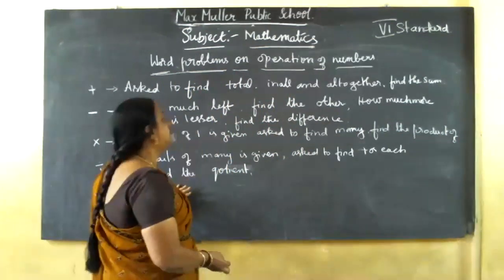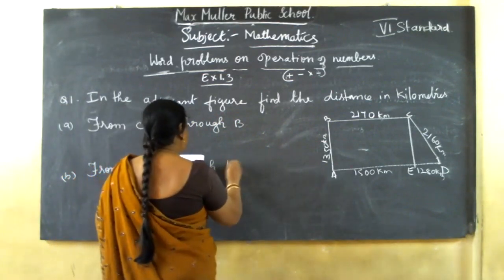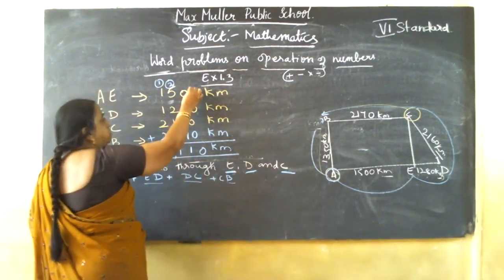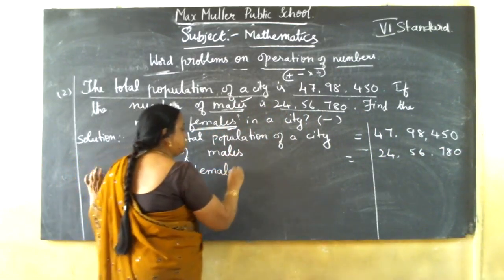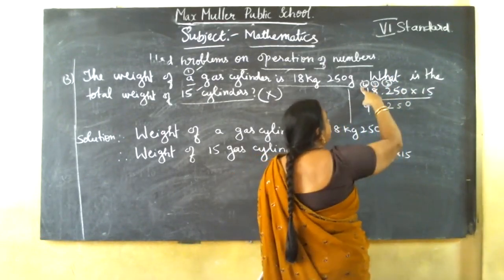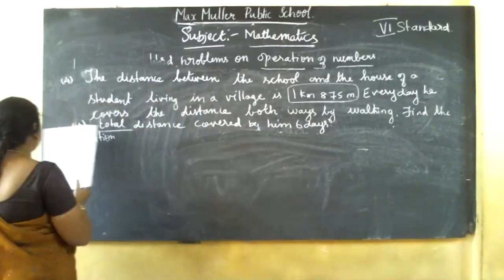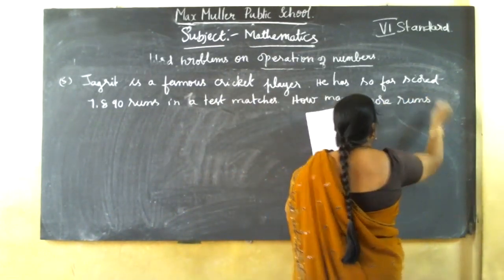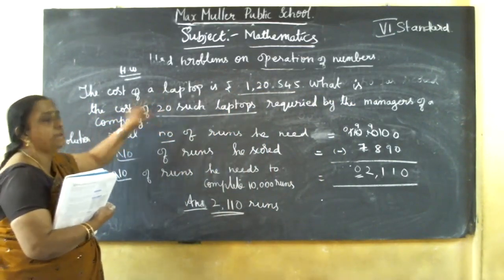6th- 24.07.2021- Maths